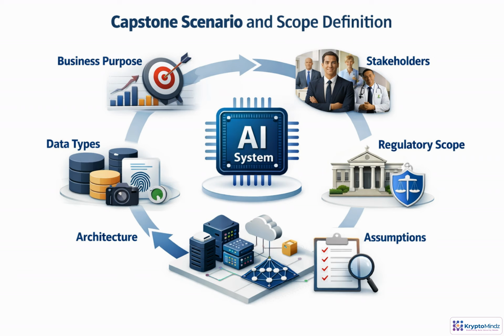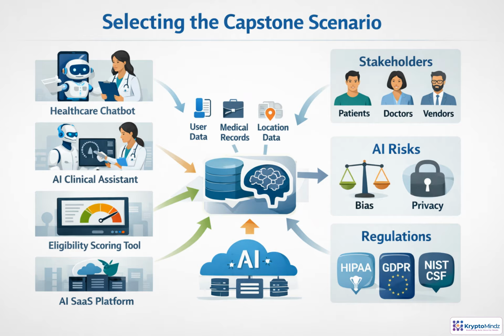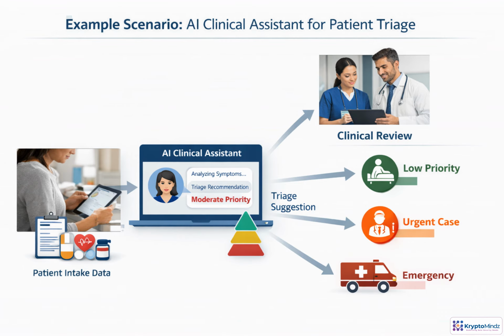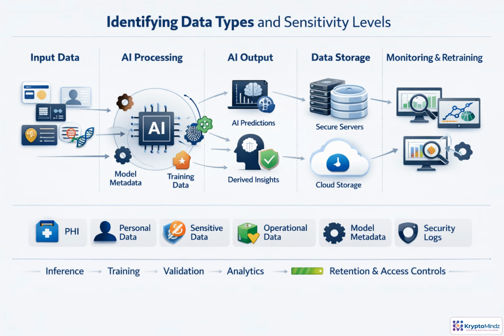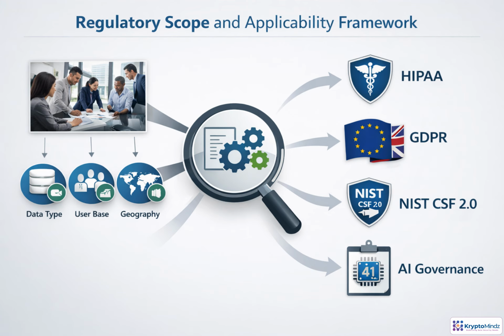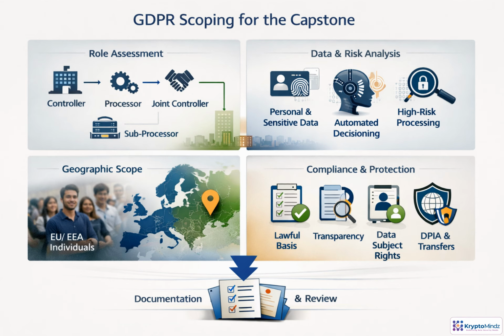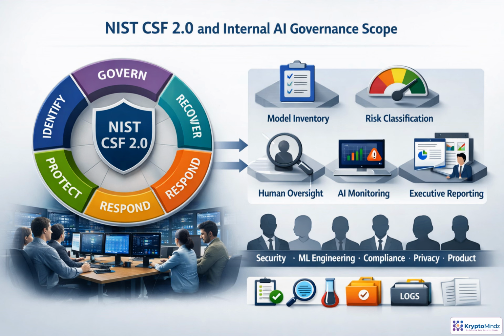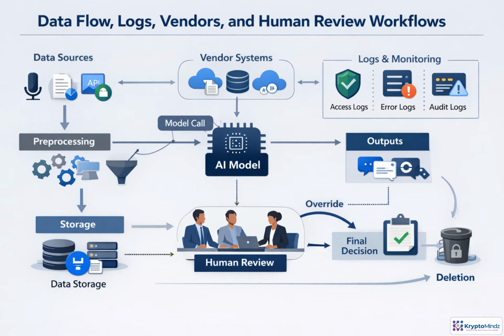AI Compliance Capstone: Scope, Data Flows, HIPAA & GDPR | Module 6.1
How do you turn AI compliance theory into a practical, audit-ready plan? In this capstone lesson, we begin by defining the AI system clearly before mapping risks, regulations, controls, responsibilities, and evidence.

This lesson explains how to scope a regulated AI use case using healthcare examples such as patient intake chatbots, clinical assistants, eligibility tools, and AI SaaS platforms. You will learn why a precise scope brief is the foundation for HIPAA, GDPR, NIST CSF 2.0, AI governance, privacy engineering, control mapping, and remediation planning.

What you will learn:
- How to define an AI system’s purpose, users, stakeholders, architecture, assumptions, and boundaries
- How to choose a strong capstone scenario with realistic data flows and compliance judgment
- Why clinician support differs from automated diagnosis or denial of care
- How to classify PHI, personal data, sensitive attributes, operational data, logs, and model metadata
- How scope connects to risks, controls, evidence, vendor responsibilities, and reporting
- How to prepare an audit-ready foundation for HIPAA, GDPR, cybersecurity, and AI governance assessments

Course progression estimate: Spend 10-15 minutes reviewing the scenario, 20-30 minutes drafting the scope brief, and another 30-45 minutes preparing for regulation and control mapping in the next stage.